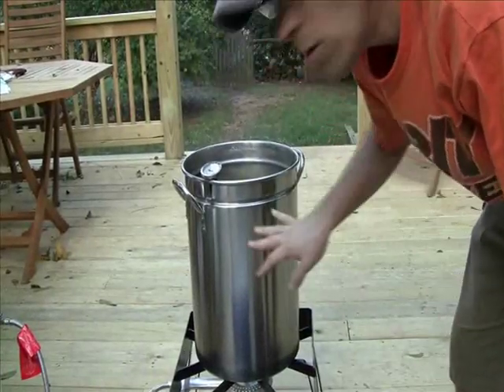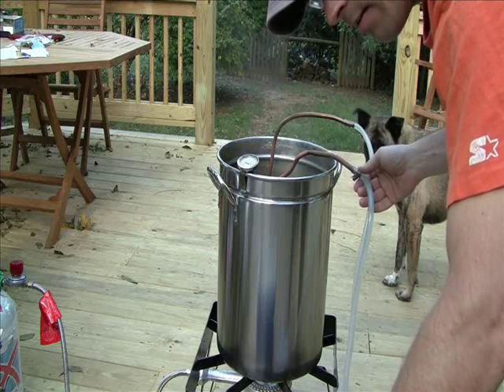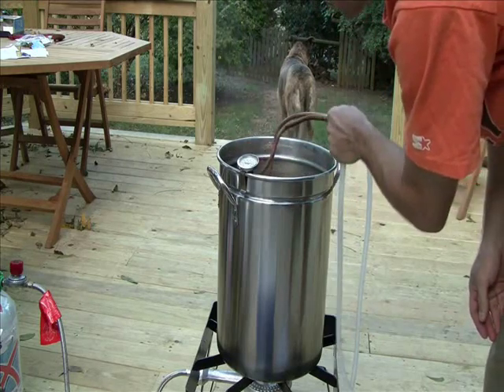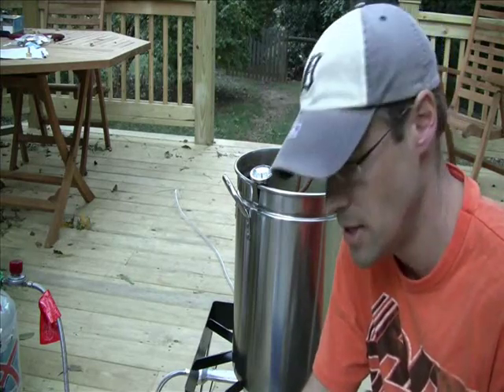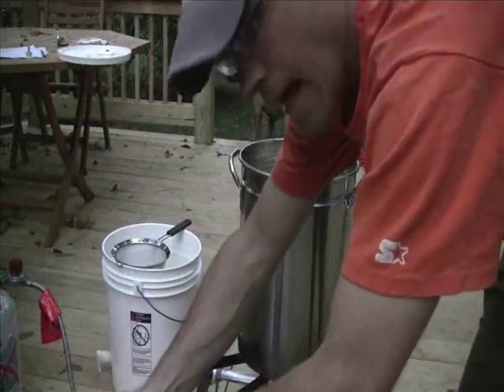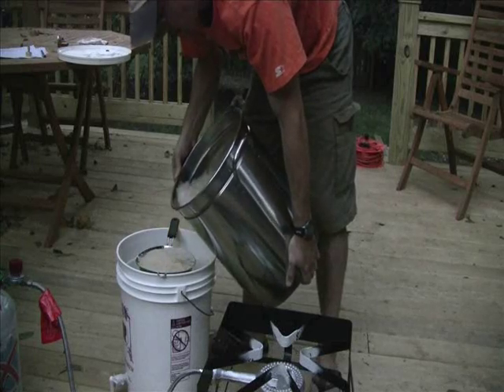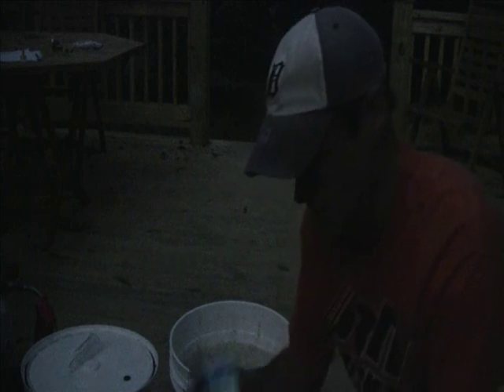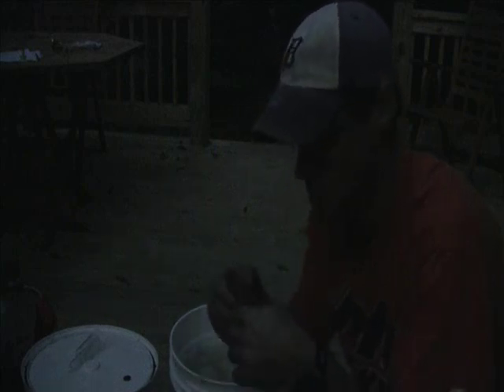All Grain Dogfish Head 90 Min IPA Clone Brew (Part 3 of 3)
My first attempt at an all grain brew of Dogfish Head's 90 Min IPA Clone